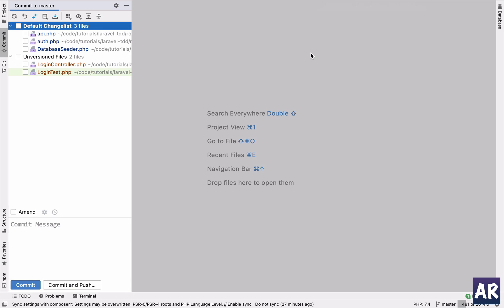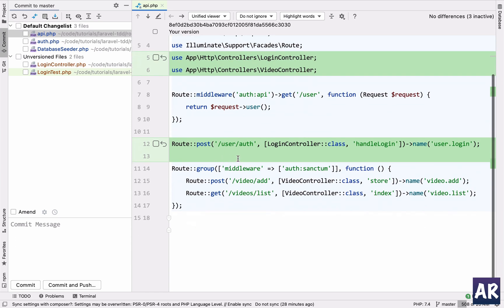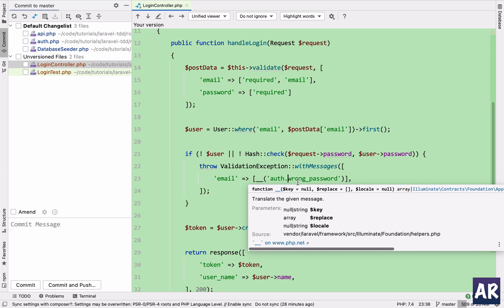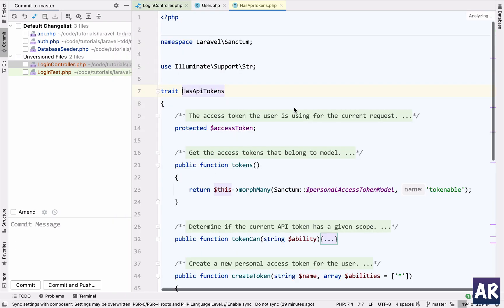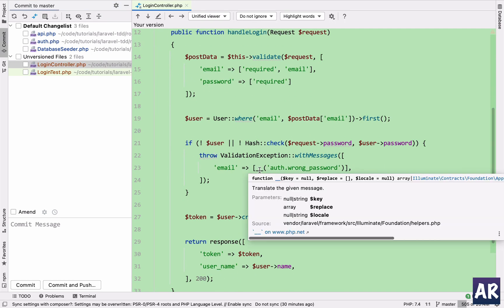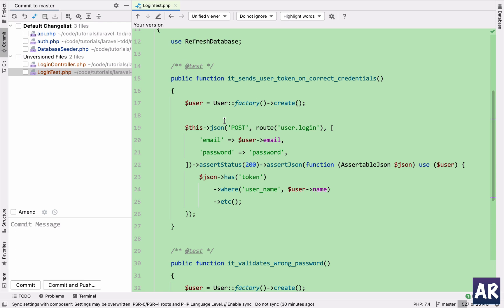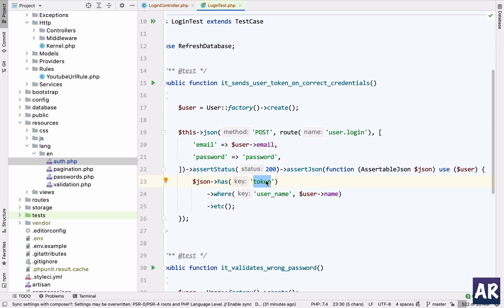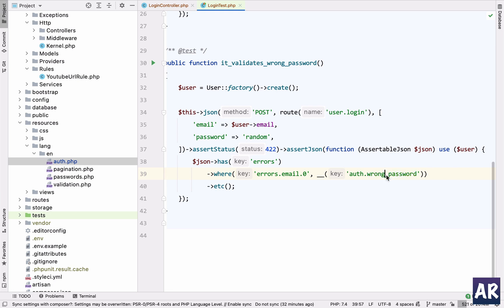07 Laravel testing tutorial - Login and get Sanctum token back with tests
In this video, we are going to see how the React app is able to login and get the token back as part of our auth api for uer login.

We are going to see how Sanctum generates a token and sends back after the authentication and how we can plan to write our tests for them. Frontend